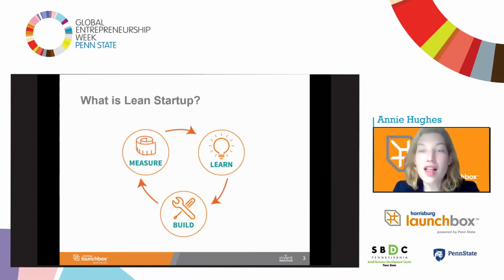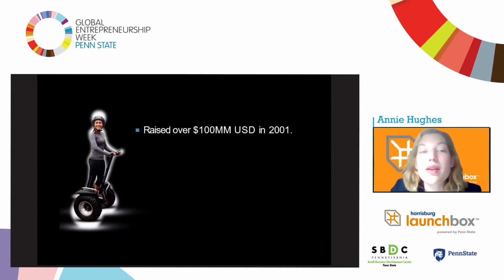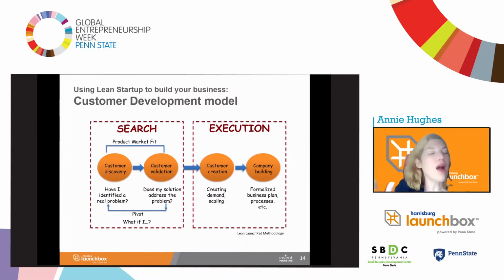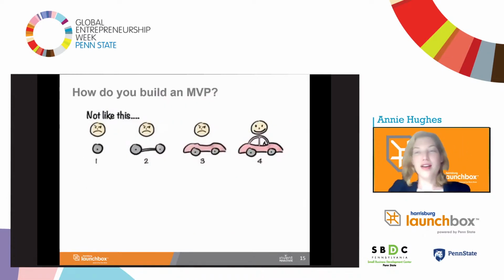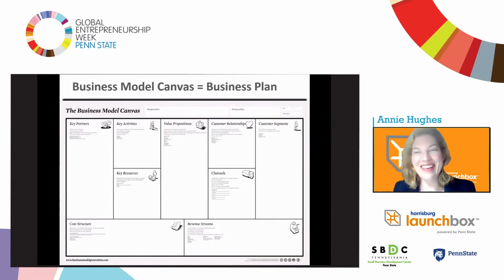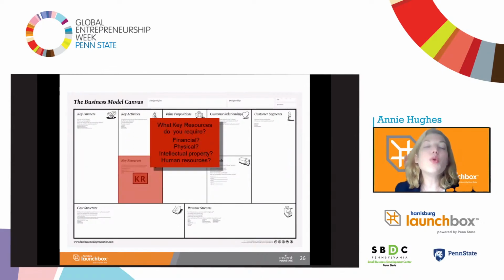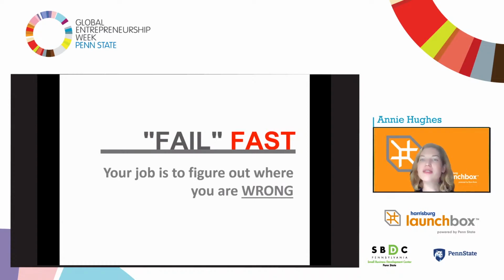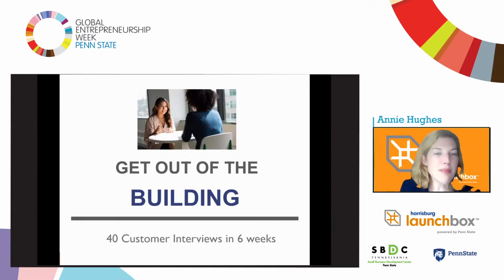Get Started Building Your Business with Lean Startup | Penn State GEW 2020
Ready to start your business, but confused where to start?

Learn how to use the Lean Startup process, the gold-standard methodology that helps entrepreneurs de-risk their ventures and get to market quickly. This informative webinar will discuss how to use the Customer Development model - starting with Customer Discovery - to put the process into motion. We'll also discuss the business model canvas and other strategic tools and programs to support the development of your business.

Entrepreneurs interested in applying for the Idea TestLab startup accelerator winter 2021 virtual program can also get questions answered here.

Speaker: Annie Hughes
Director, Harrisburg LaunchBox
Management Consultant, Penn State SBDC
In her roles with Harrisburg LaunchBox powered by Penn State and Penn State SBDC, Annie supports entrepreneurs and innovators through lean startup and design thinking instruction and business coaching and consulting. Prior to joining Penn State Harrisburg, Annie was a Manager of Disruptive Innovation at the Hershey Company, and a Director of Sales and Marketing at Eco Lips, Inc., a small business in her home state of Iowa.  Annie has a B.S. from Northwestern University's School of Communication, and an M.B.A. from the University of Iowa. She lives in Harrisburg, where she and her husband are active in community building and economic development efforts.